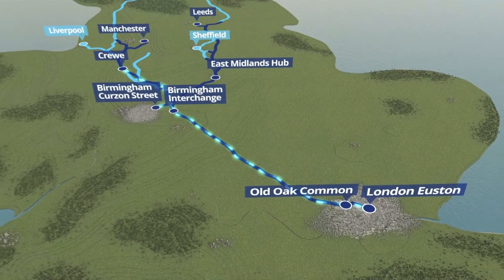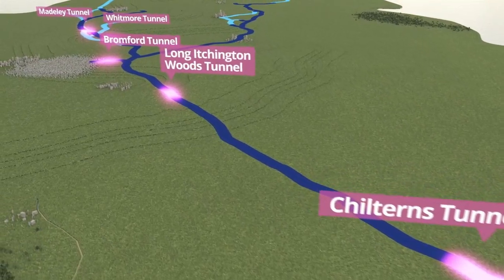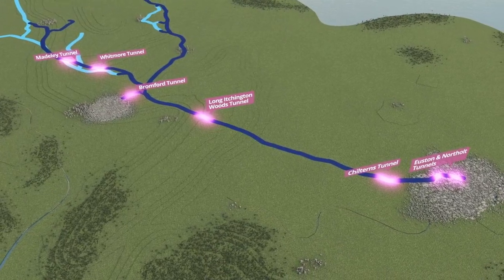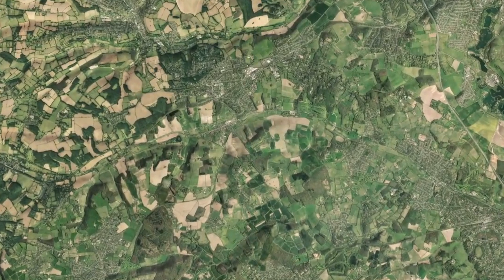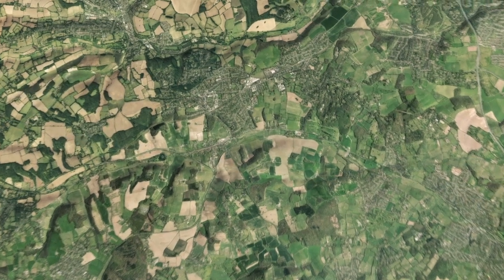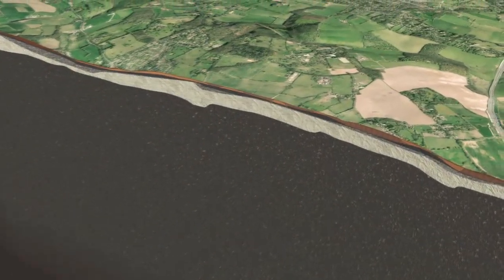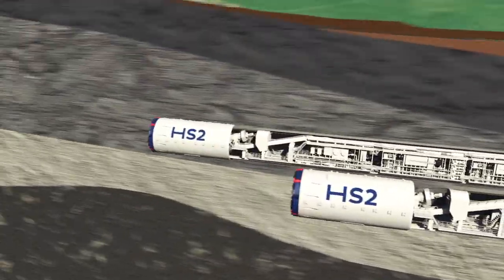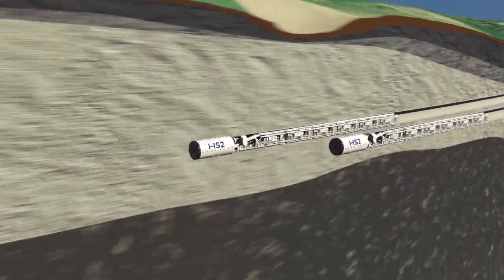Tunnelling Under the Chiltern Hills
We will use Tunnel Boring Machines (TBMs) to excavate tunnels through a variety of soil and rock in dense urban areas and to reduce environmental impacts in rural areas. The first of these TBMs, Florence, was launched in May 2021 and will dig the 10-mile-long Chiltern tunnels - operating 24/7 for the next 3 years. Cecilia, the second of the 2000 tonne TBMs measuring over 170 metres each will be launched shortly at the same site.

Credit: Bluesky and Airbus